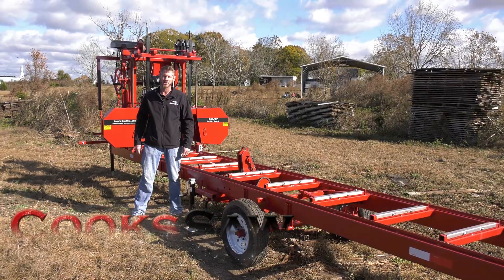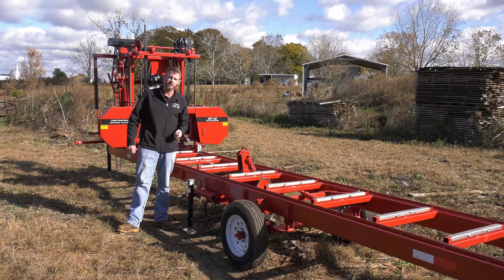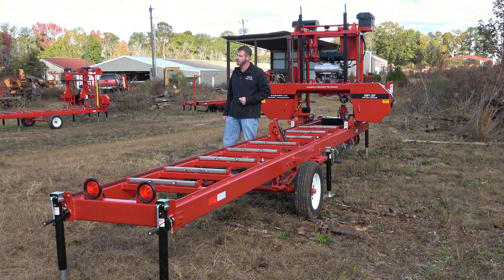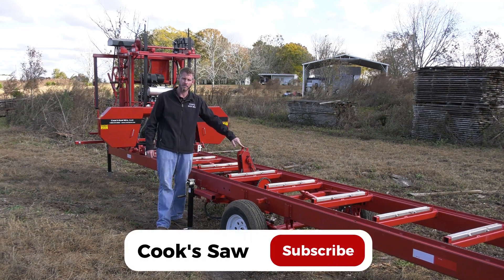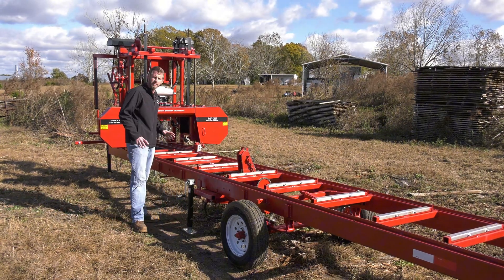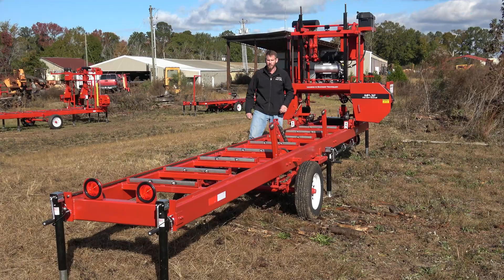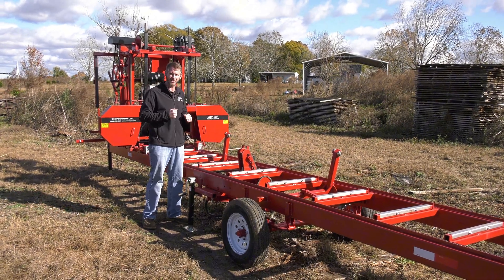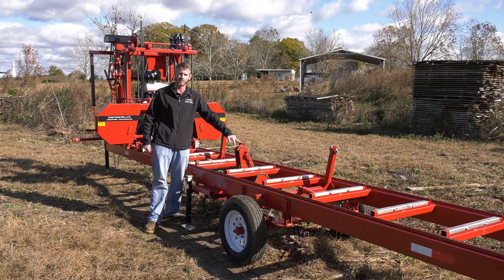Heavy-Duty Hydraulic Log Turner for MP32 Portable Sawmill | Built for Sawyers Who Mean Business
Heavy-Duty Hydraulic Log Turner OPTION | Built for Sawyers Who Mean Business

You asked, and we delivered. The MP32 Sawmill just got a serious upgrade: the NEW Hydraulic Log Turner Option. Forget the sweat and struggle of flipping heavy logs manually—this bad boy does the work for you. Built tough, built smart, and built for sawyers who take their craft seriously.

Say Goodbye to MANUAL LOG STRUGGLES & Hello To:
• Effortless Log Handling: Rotate and position logs with ease.
• Increased Productivity: Spend less time adjusting, more time cutting.
• Superior Performance: Built tough for demanding sawyers.

This heavy-duty addition transforms your sawing experience by making log handling easier and more efficient. Whether you're using the MP32 as a hobbyist or for daily use, this new feature adds serious value to your sawmill operations.

In this video, Robert from Cooks Saw Manufacturing walks you through the hydraulic log turner's durable construction, key features, and how it simplifies rotating heavy logs. Learn how this upgrade fits into both new and existing MP32 sawmills, helping you spend less time wrestling logs and more time cutting lumber.

What You’ll Learn in This Video:
⏱ 0:00 – Introduction: Meet Robert from Cooks Saw Manufacturing
⏱ 0:17 – Overview of the MP32 Manual Portable Sawmill
⏱ 0:40 – Introducing the Hydraulic Log Turner: Features & Benefits
⏱ 1:14 – Challenges of Rotating Heavy Logs on a Manual Sawmill
⏱ 1:45 – How the Hydraulic Log Turner Works
⏱ 2:05 – Built to Last: Heavy-Duty Construction Details
⏱ 2:45 – Dual-Valve System with 12V Power
⏱ 3:10 – Easy Operation: Rotating Logs and Adjusting Alignment
⏱ 3:38 – Installing the Hydraulic Log Turner on New or Existing Sawmills
⏱ 4:00 – Closing Remarks: Call, Email, or Visit Our Website

Why Choose This Option?
If you're tired of manually rotating heavy logs, the hydraulic log turner is the solution you need.

☑ Heavy-Duty Construction: Built with a 1/4" plate frame, 120 roller chain,
     and massive welded cleats for long-lasting performance.
☑ Ease of Use: No more struggling with heavy logs—this system pivots
     up and down smoothly, helping you rotate and align logs quickly.
☑ Improved Productivity: Spend less time rotating logs manually and more
     time producing quality lumber.
☑ Versatile Application: Ideal for hobbyists and professionals alike,
     this feature adds both convenience and efficiency to your sawmill.
☑ Adaptable Design: Available as a kit for existing MP32 sawmills or
     pre-installed on new packages.

Explore More Sawmills
If your projects demand more power—especially for larger hardwood slabs or extensive milling tasks—check out:

Get the Job Done Right—Contact Cooks Saw Today!